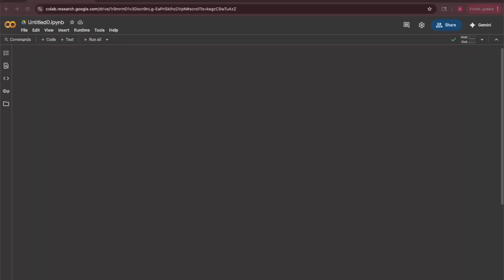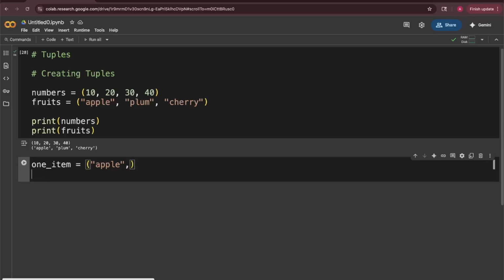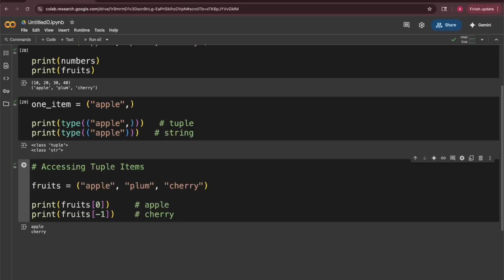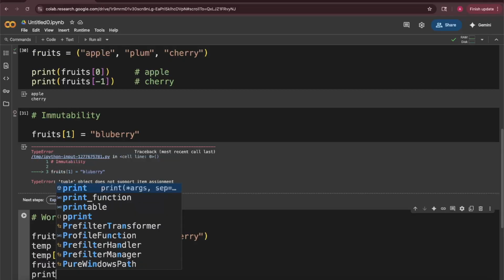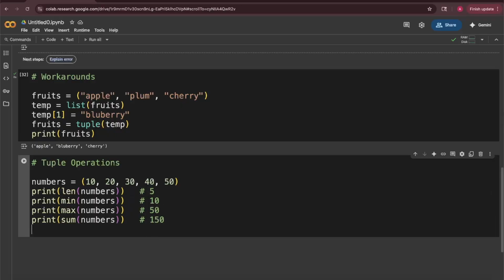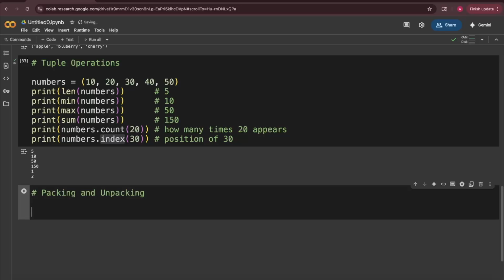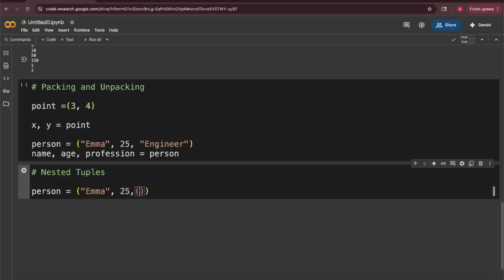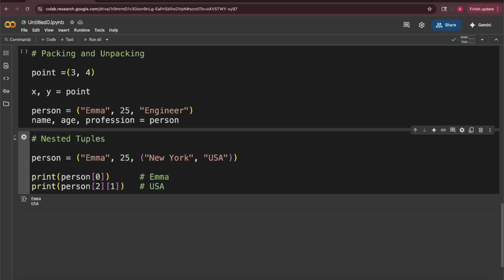9 Tuples - Python Crash Course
In this video, we learn about tuples, an important and often overlooked data structure in Python. Tuples are similar to lists but with one key difference — immutability. Learn when, why, and how to use them effectively in your Python projects.

📌 What You’ll Learn:

✅ What is a tuple and how it differs from a list
✅ Creating tuples: single, multiple, nested
✅ Accessing elements using indexing and slicing
✅ Tuple unpacking and swapping variables
✅ Why and when to use tuples instead of lists
✅ Tuple methods and built-in functions
✅ Common use cases in real-world Python coding

🧠 Why Tuples Matter:
Tuples are faster, memory-efficient, and safer for storing constant data. Since they’re immutable, you can trust that the data won’t change — making them ideal for things like geographic coordinates, RGB color values, and fixed configurations.

🎯 Real-World Practice Examples:
• Storing database records
• Returning multiple values from a function
• Immutable configuration settings
• Using tuples as dictionary keys

Perfect for Python beginners who want to level up their understanding of data structures. If you're transitioning from lists, this video will make the differences crystal clear.

📘 Part of the Python Fundamentals Series
This video builds on your knowledge from the lists video and prepares you for more advanced structures like dictionaries and sets.

📎 Helpful Resources:
▶️ Previous video: [Lists in Python]
▶️ Next video: [Dictionaries in Python]

💬 Question of the Day:
Can you think of a scenario where using a tuple makes more sense than a list? 💡